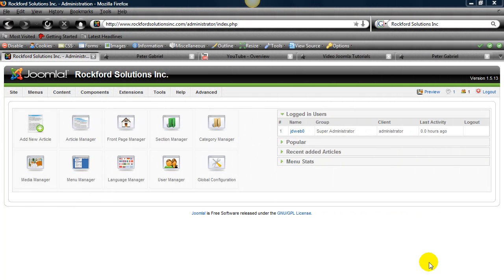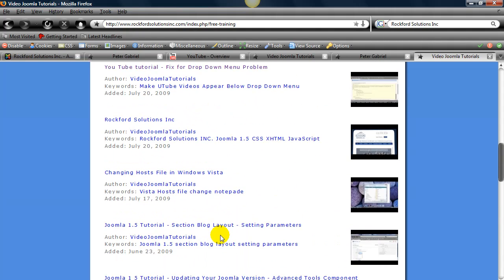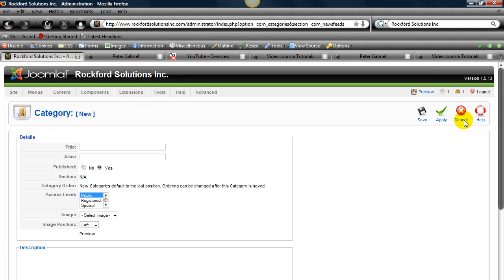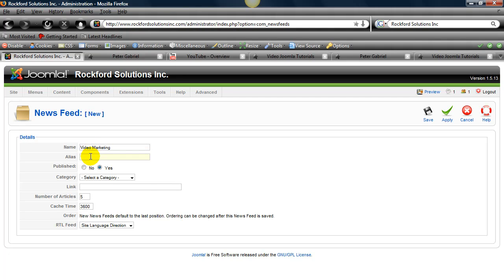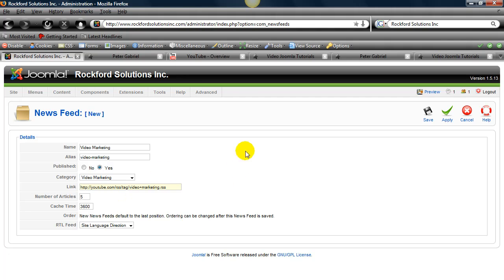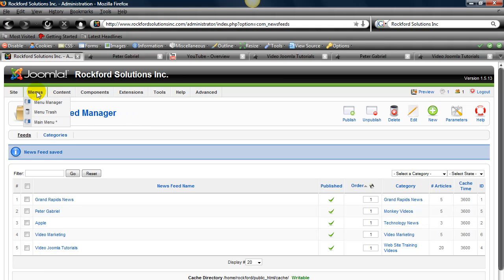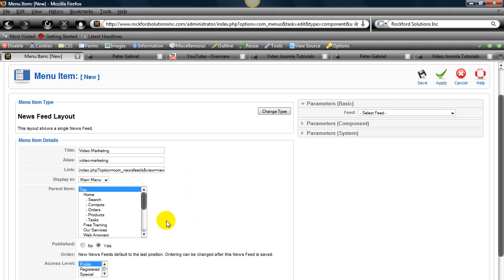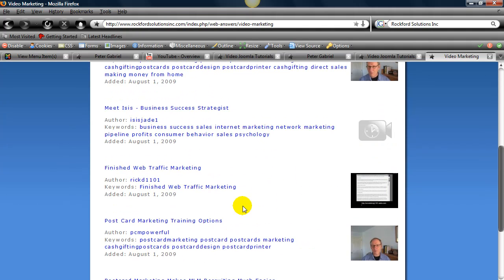Joomla 1.5 Tutorial - You Tube RSS explained and implemented in the Joomla 1.5 CMS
This video explains how to utilize the You Tube RSS on a web site.